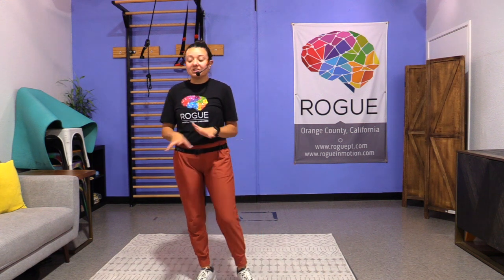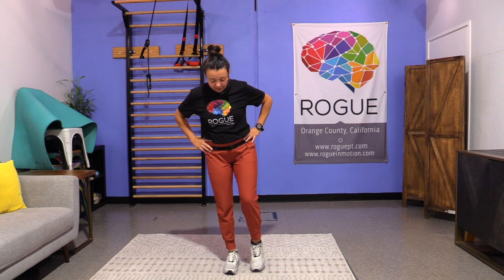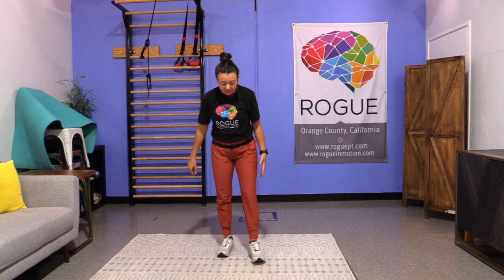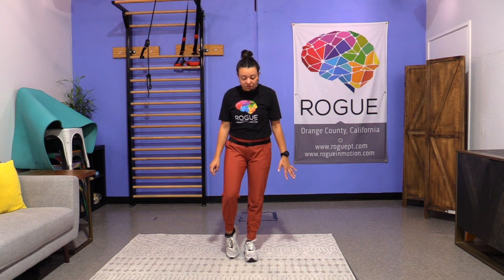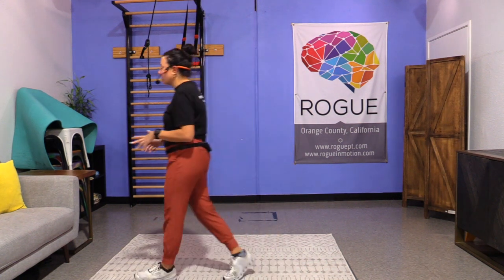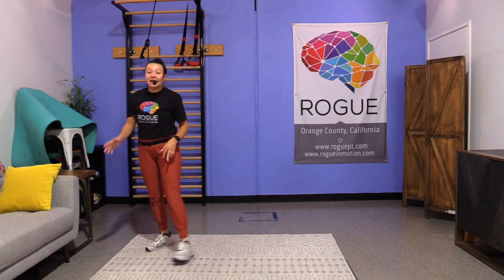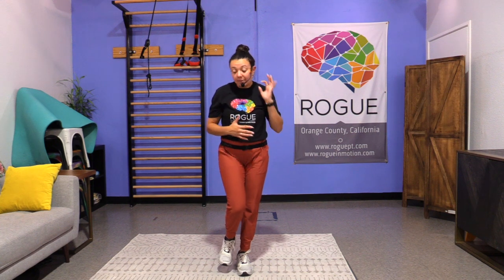Balance & Stability for Parkinson's | Single Leg Progressions Tutorial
Looking to improve your balance with Parkinson's exercises? This October, our exercise of the month focuses on single leg balance progressions designed to help individuals with Parkinson’s disease enhance stability and lower body strength. In this Parkinson's exercise video, our physical therapist demonstrates a variety of techniques and progressions, from basic single leg balances to advanced surface challenges.

Incorporate these exercises into your routine with options for using support, like a chair or kitchen counter, and experimenting with different surfaces to make balancing more challenging. Try closing your eyes, doing head turns, or going barefoot to engage your glute muscles and improve ankle stability. Join us for this month’s Parkinson's exercise classes as we guide you through these single leg balance exercises to help you stay steady and confident.

Ready to join a supportive community and improve your balance?